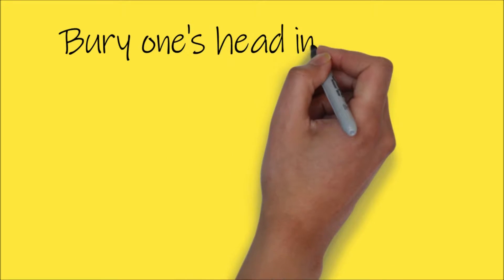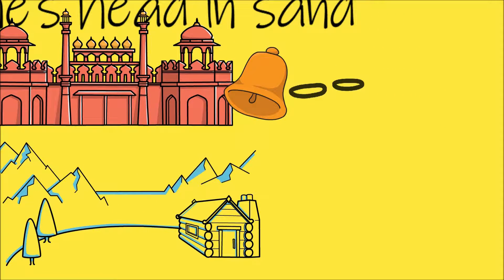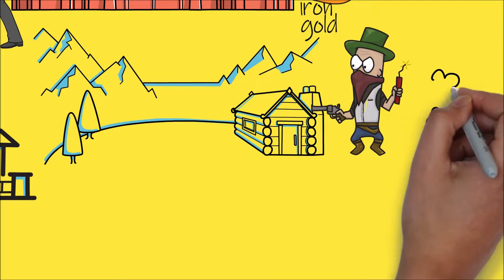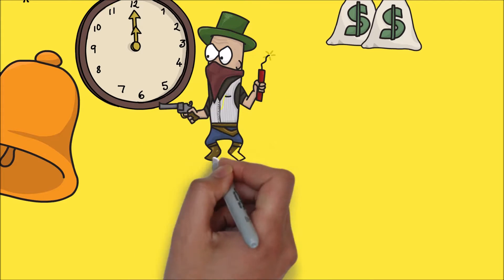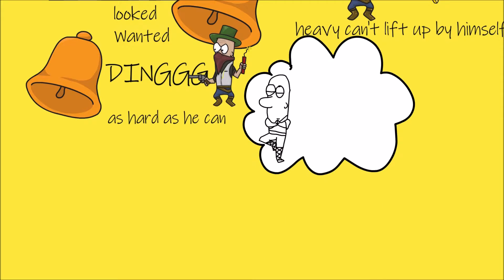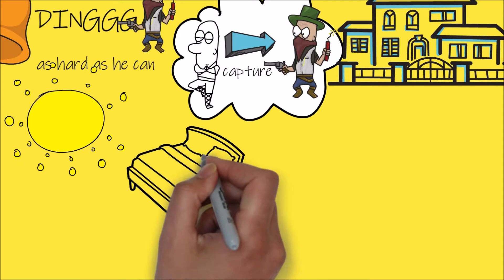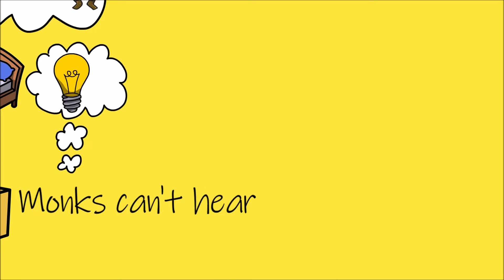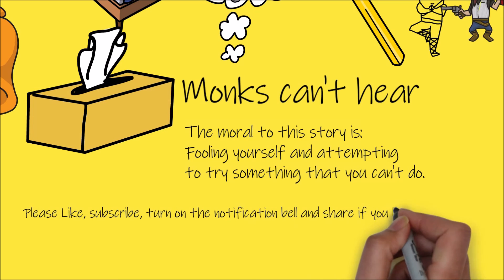bury one's head in sand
Welcome to my third video. This story is about fooling yourself and trying to do something that you can't do.

This story is from a chinese idiom book and if you want a copy of it go
This is in english and says it includes chinese pinyin

Parents- review with your children about how foolish the robber is and ask them what they think this is about.

What website I used to create this animation:
I used a website called videoscribe. Someday I will explain how to
use it. It is a good website for animation purposes. You can downlaod it on windows or mac.

(P.S If you have any suggestions leave them in the comment section below.) :)